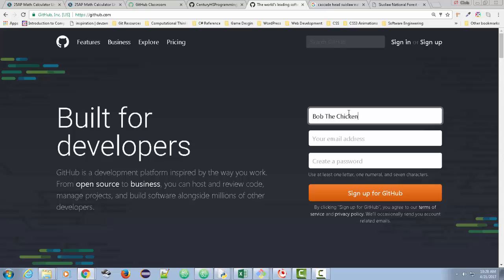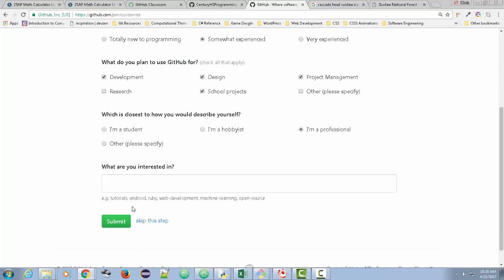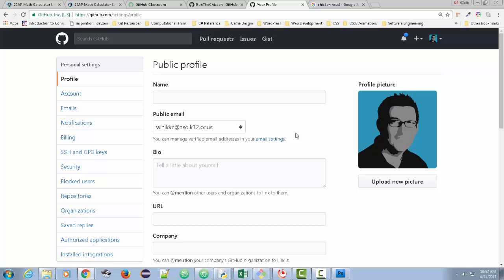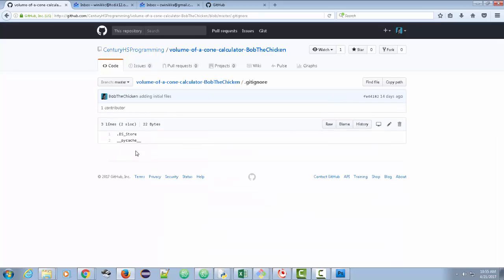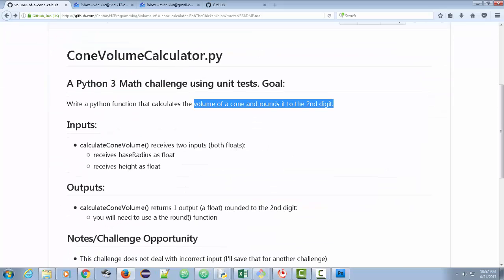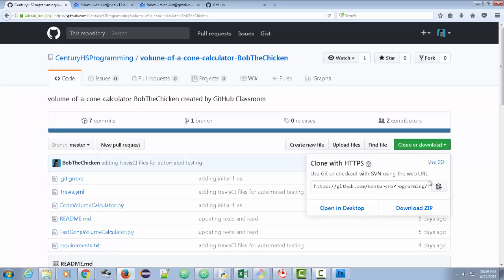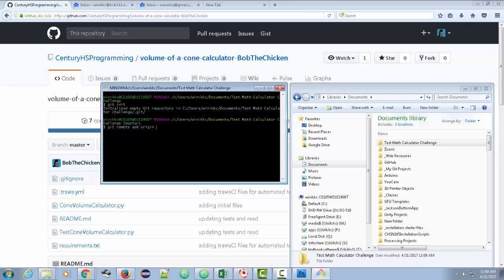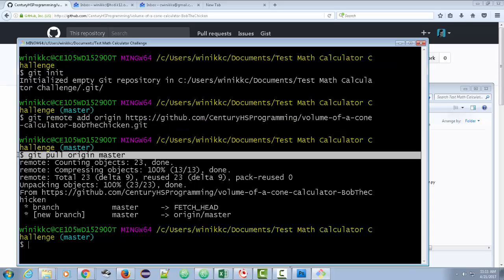How to Use Git to Work On a GitHub Classroom Assignment Part 1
This is the first part of a mini-series aimed at my Programming 1 students, so they can know how to get set up with GitHub and use Git to clone an individual assignment from GitHub classroom, so they can work on it and submit it for automated unit testing (and scoring)